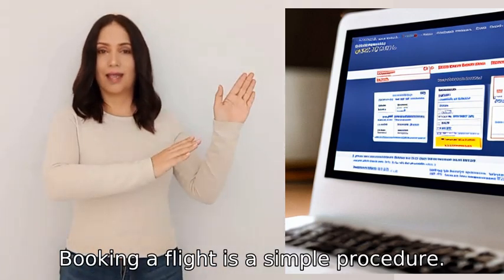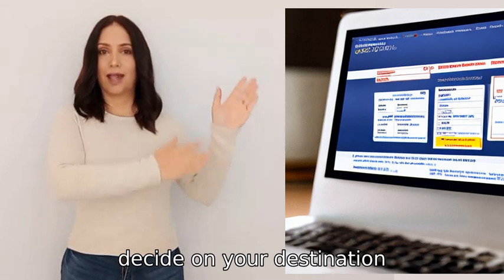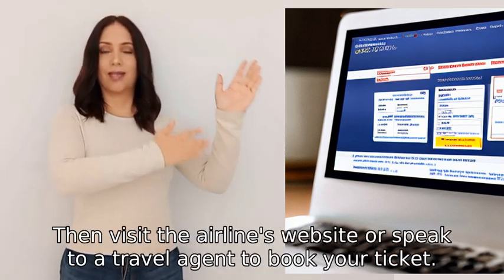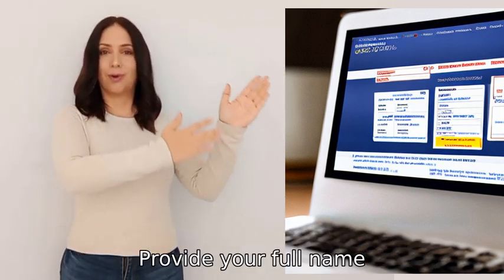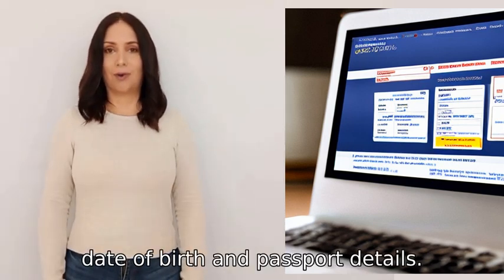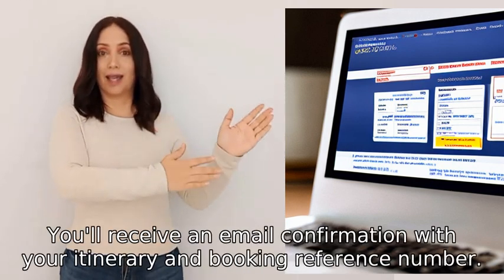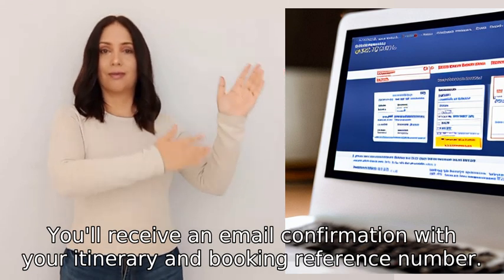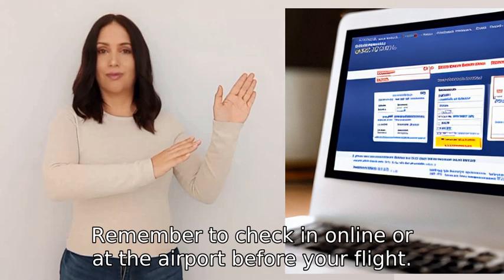can u please teach me basic english of booking a flight